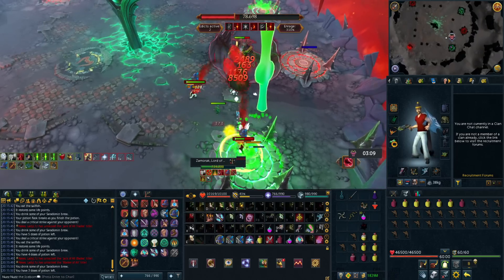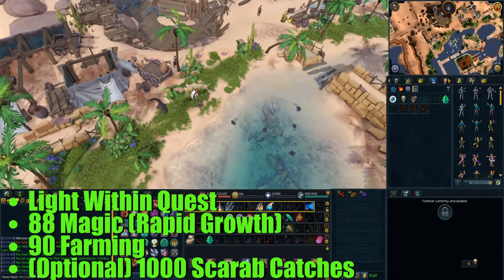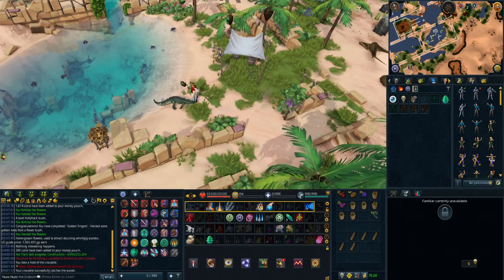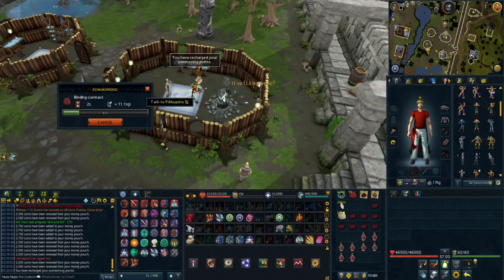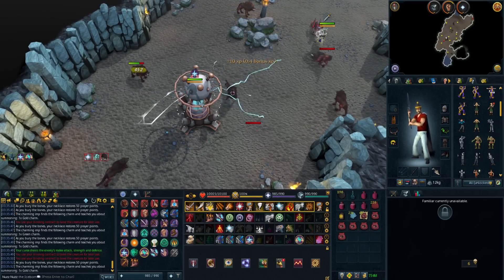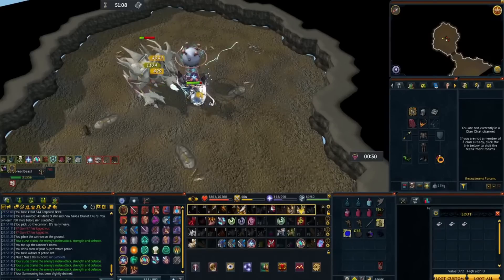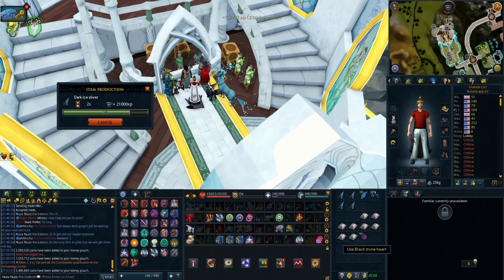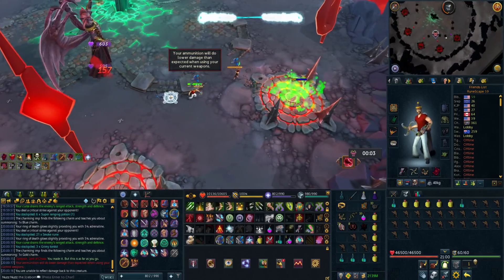These Items SKYROCKETED...Here's How To Make BIG Profit! - Runescape 3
In this Money making guide I show you some items that have skyrocketed in price on Runescape 3 from Zamorak's release and show you how you can make decent money off them, even up to 40m/hr.

0:00 Disclaimer
0:45 Penance Powder Daily
3:22 Making Hellhound Binding Contracts
7:23 Corporeal Beast Spirit Shields
8:38 Honorable Mention Dark Ice Sliver